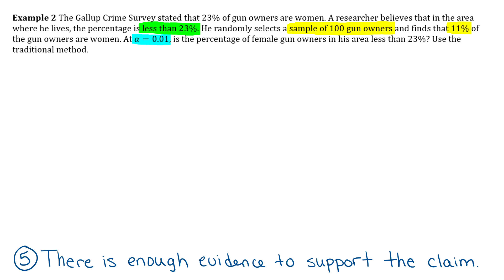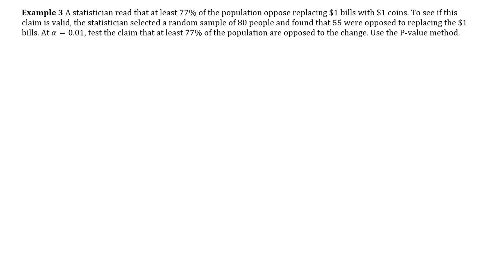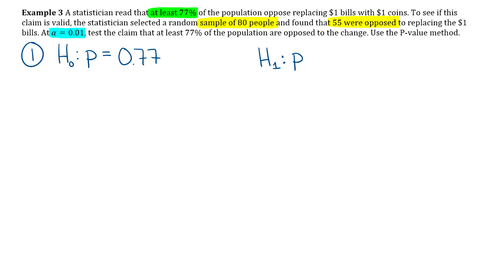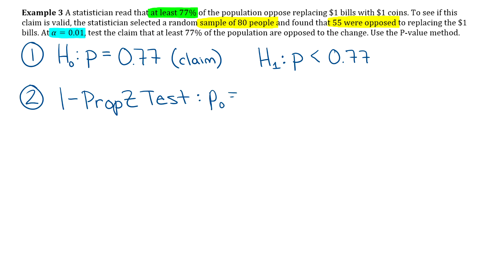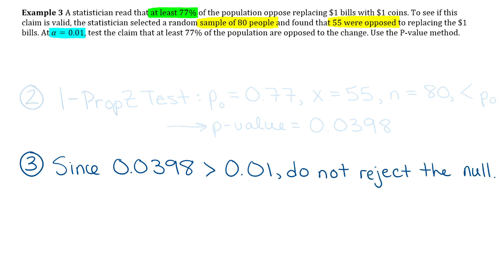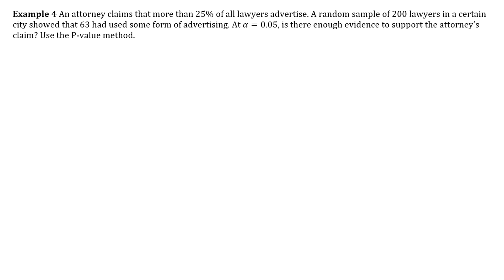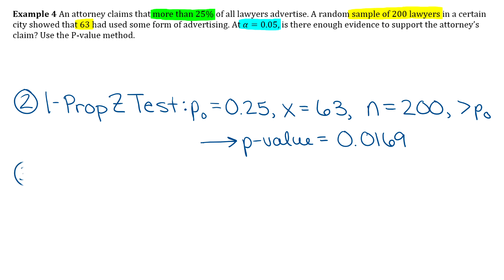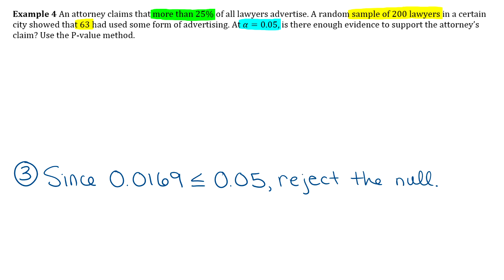Statistical Methods (STA 2023) - Section 8.4: Part 2 of 2 - The P-value Method for a Proportion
In this video, Karen explains how to do The P-Value Method for a z-test when hypothesis testing about a proportion.

Key Points:

1. Use "1-PropZTest" in your graphing calculator to get the p-value.